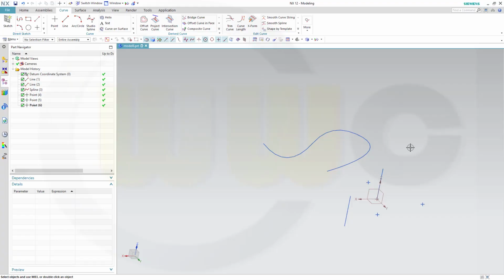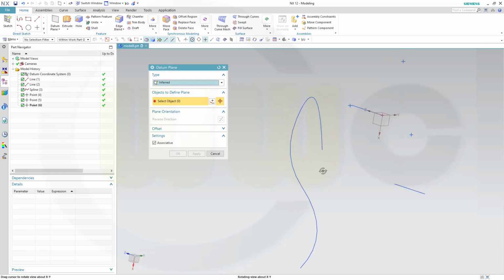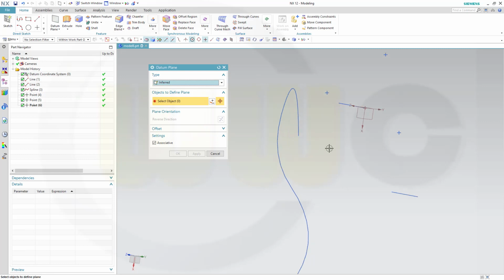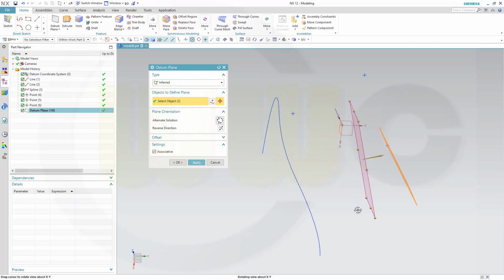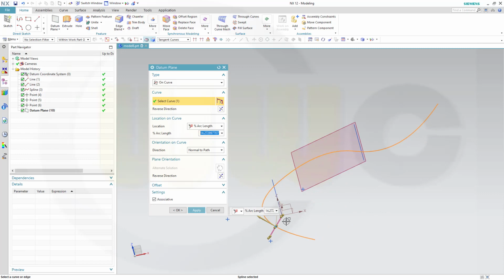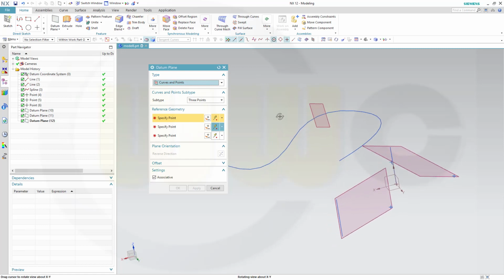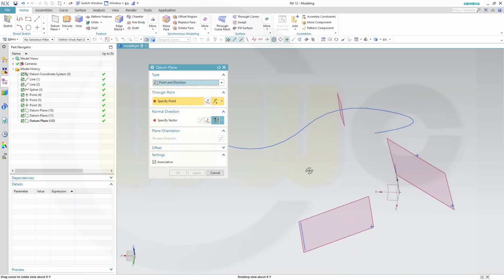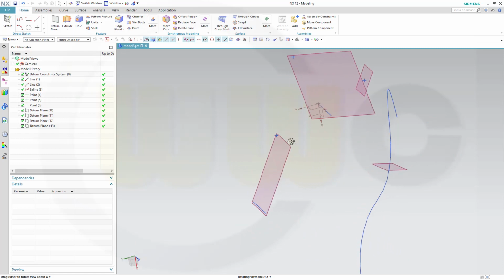Reference Planes - Siemens NX 12 Training - Basics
Short and hopefully useful - enjoy!

One important thing I should mention - you should not use faces, edges or vertices of solids as reference, that is possible in all programs, but you should avoid doing it! For better a overview regarding my youtube videos - head over to my blog.

Siemens NX
Surface Modelling / Flächenkonstruktion
SolidWorks
Surface Modelling / Flächenkonstruktion
Onshape
Drafting / Zeichnungen